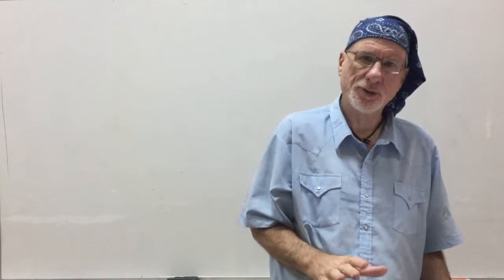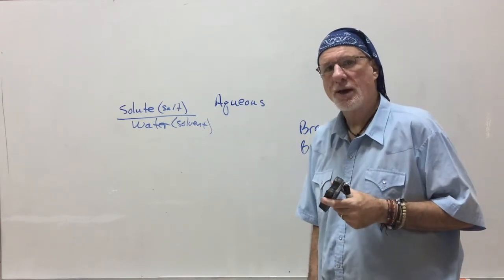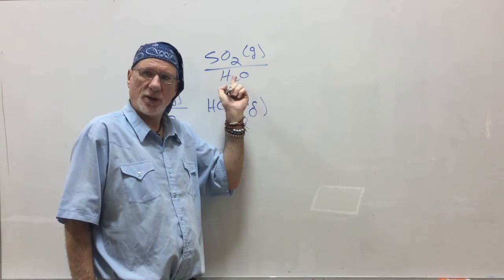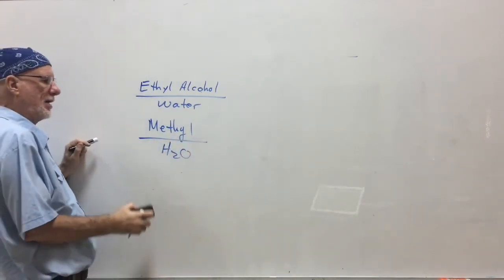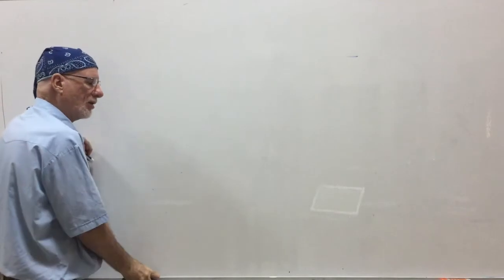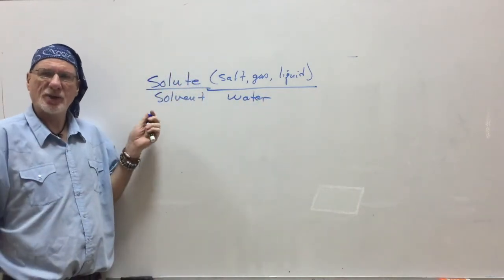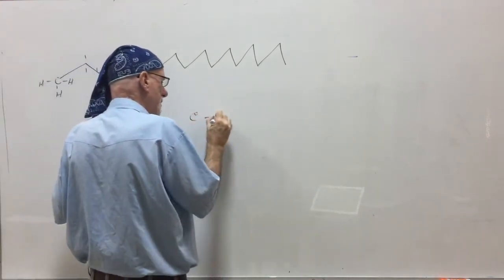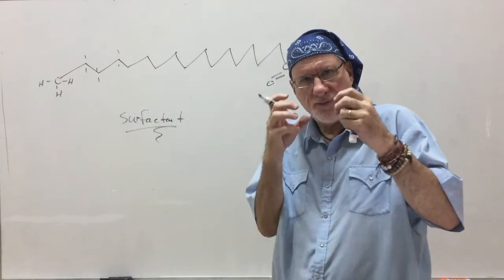The Aqueous Solution